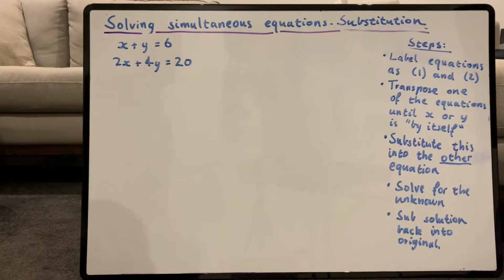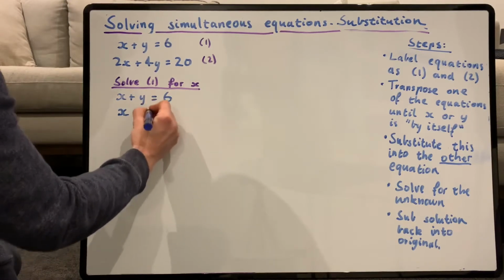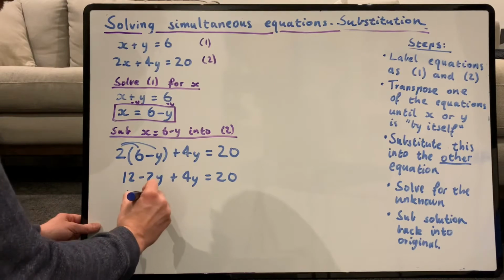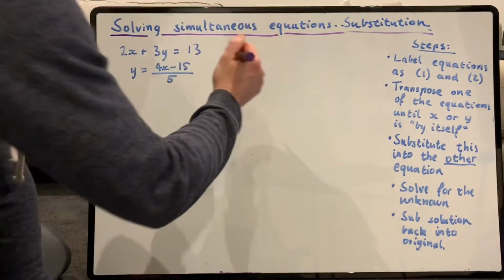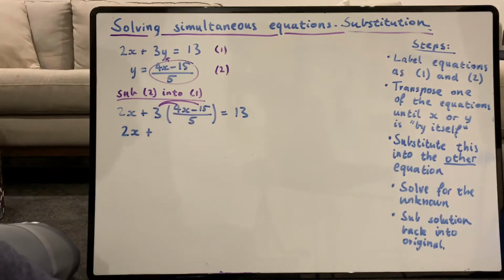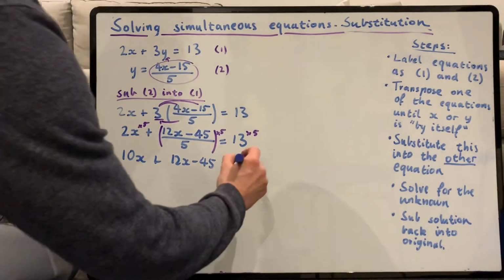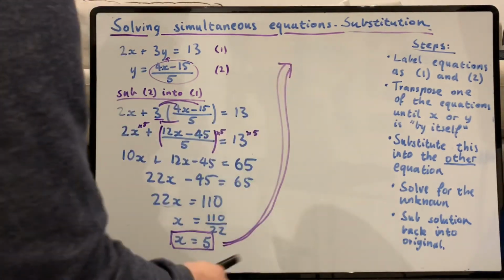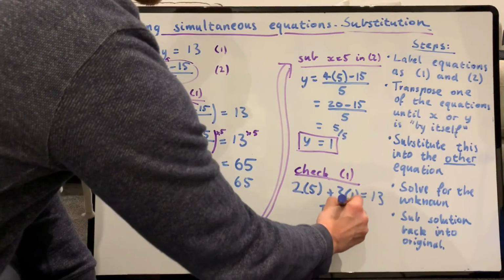Solving simultaneous equations - substitution